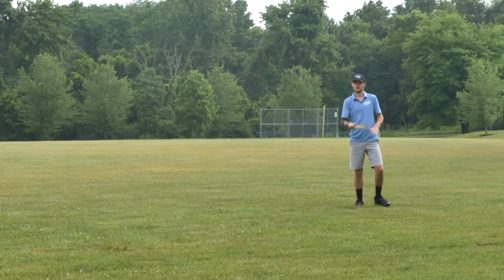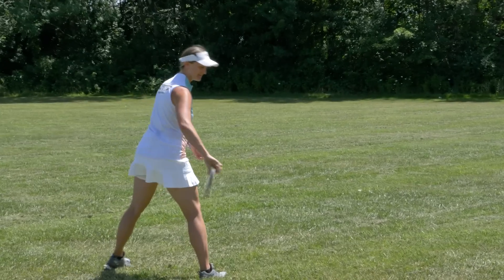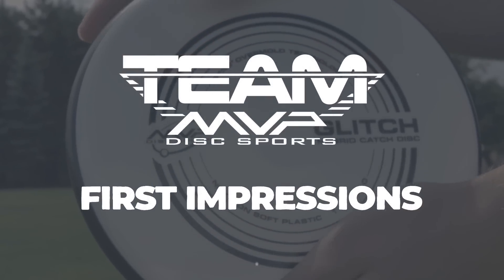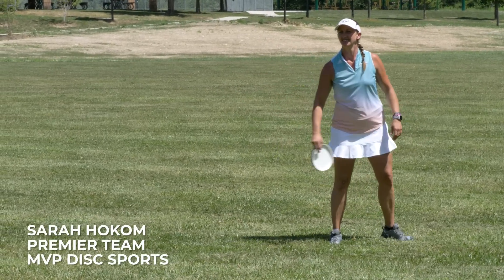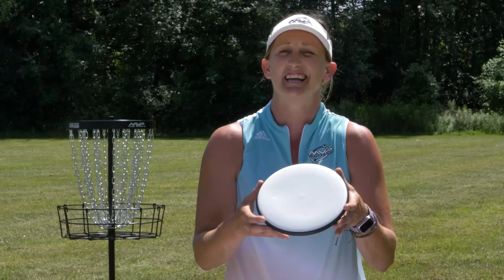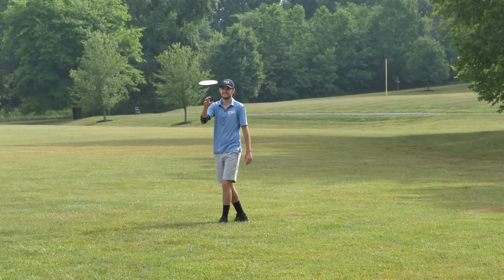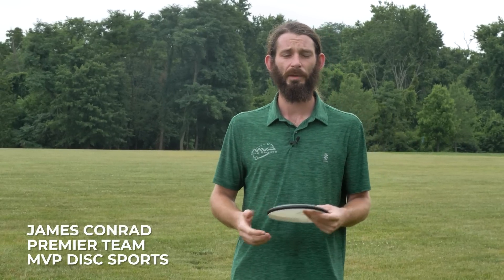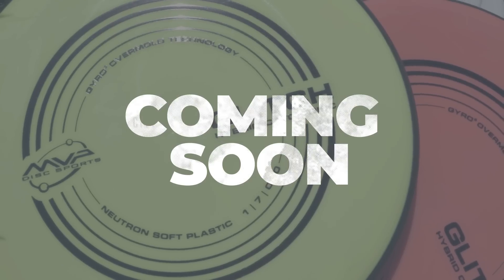Team MVP Reacts to the Glitch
What do disc golf pros think about the Glitch? Check out a few of our Premiere Team MVP members' first impressions of the hybrid catch disc heading your way soon!